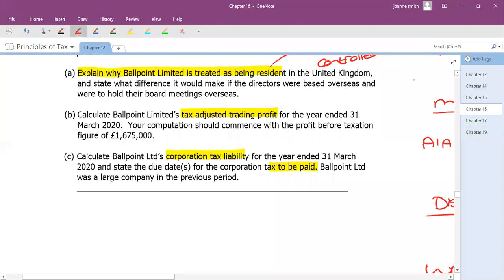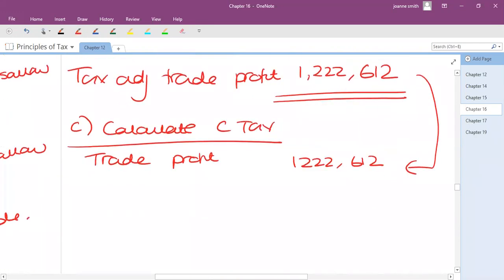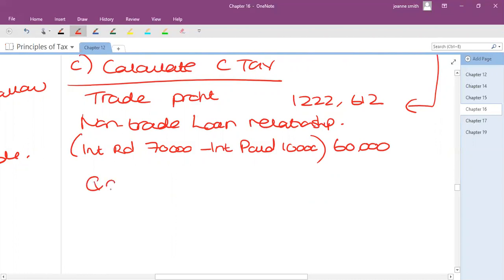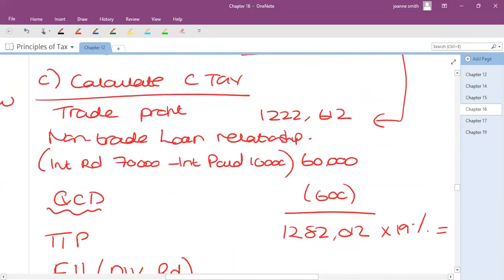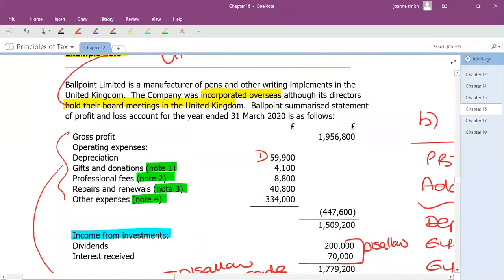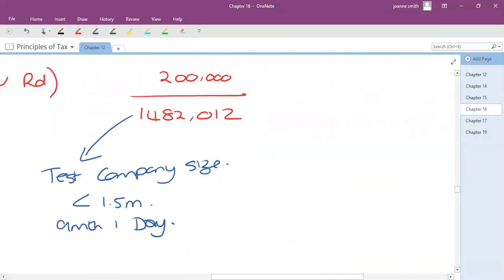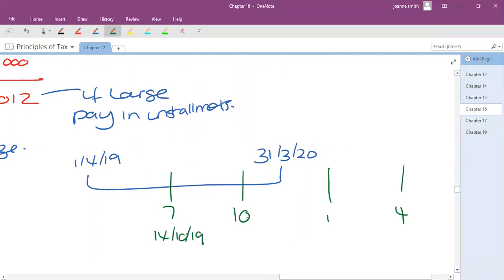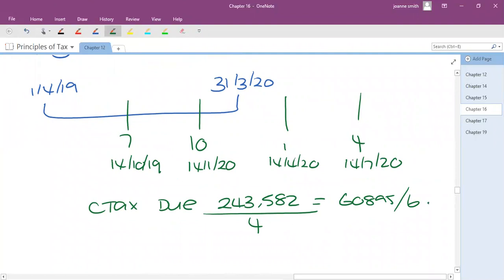Chapter 16 Example 16 6 part c